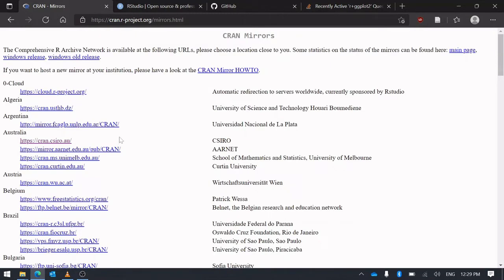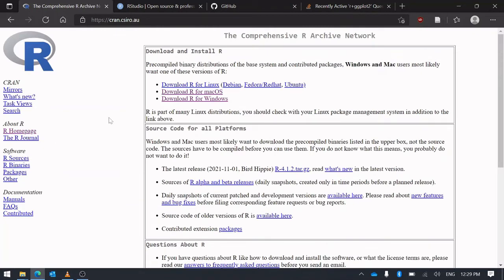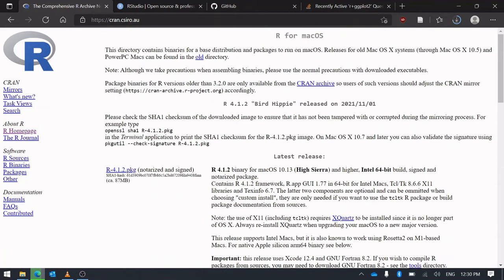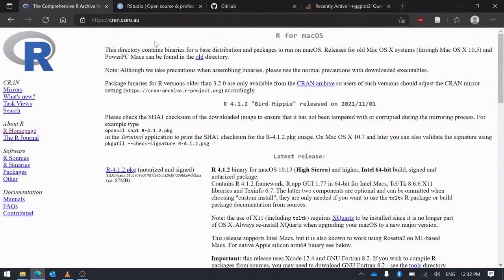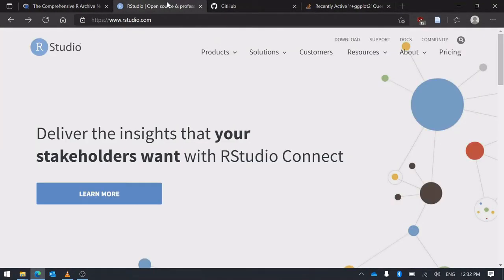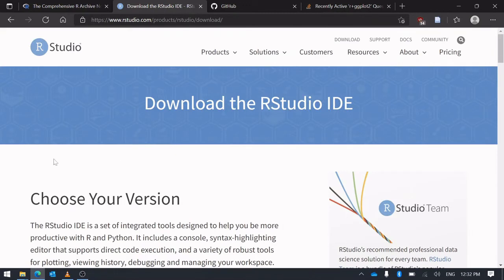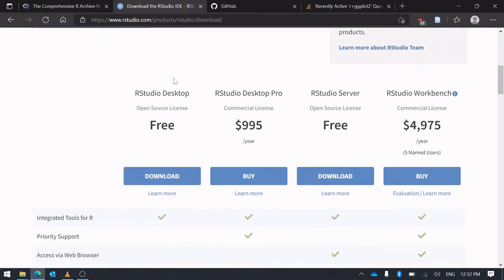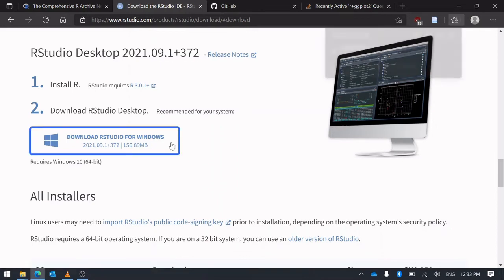Part 2 - Installing R and RStudio